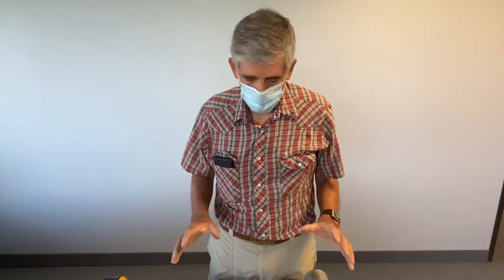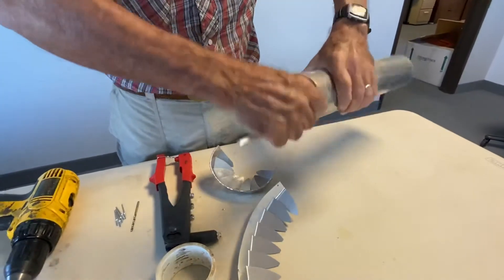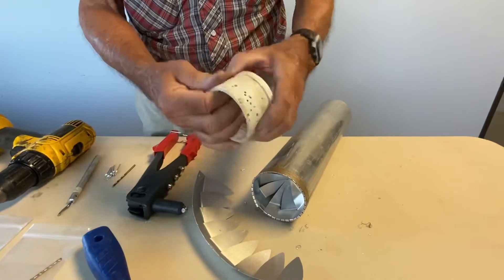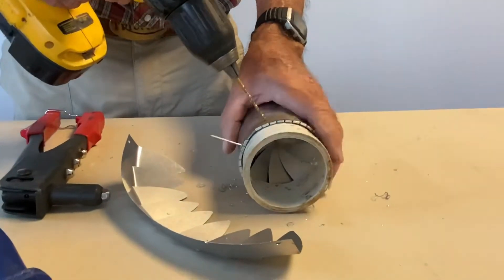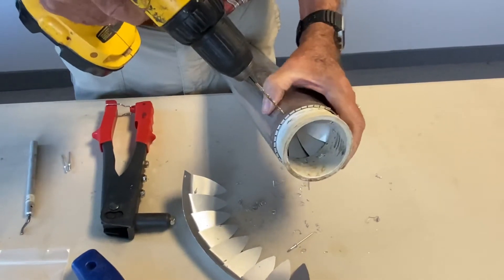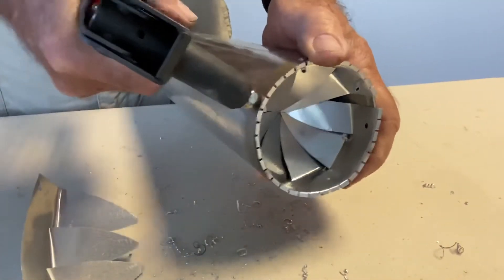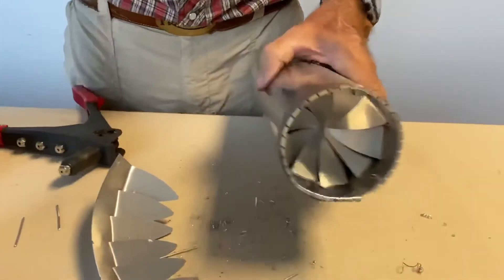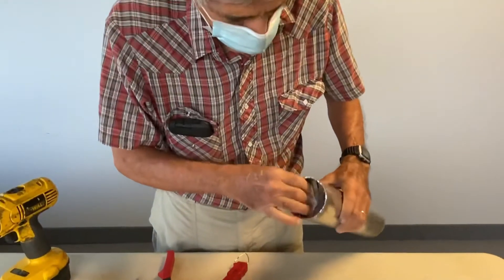Pop Rivet Keeper Installation - Vibecore-D Procedures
Paul Higley demonstrates the installation procedure for core keepers into the Vibecore-D using pop rivets.